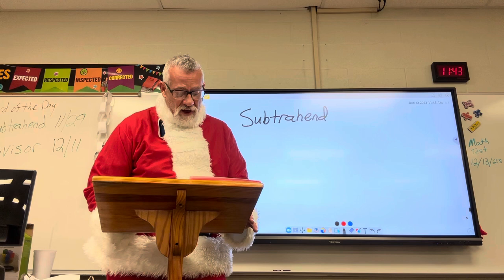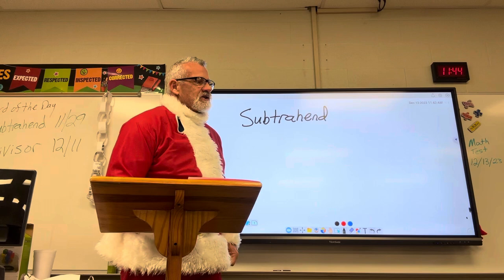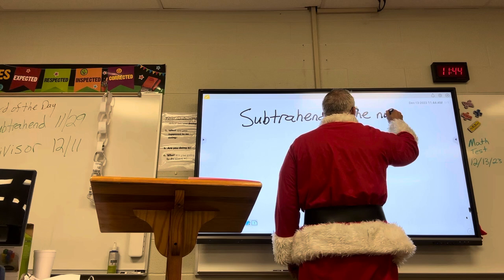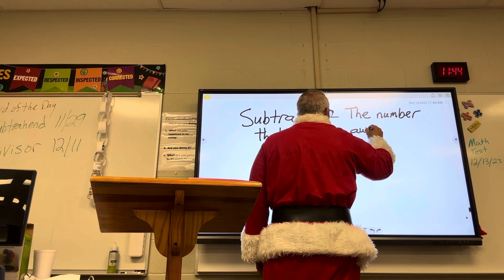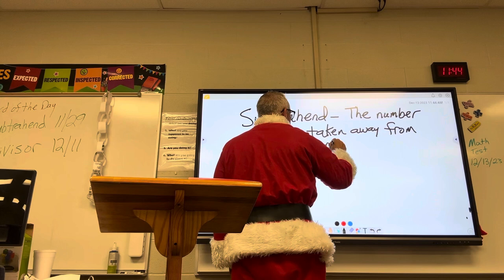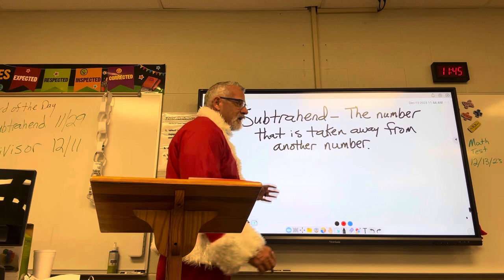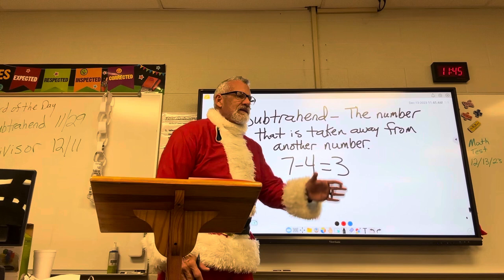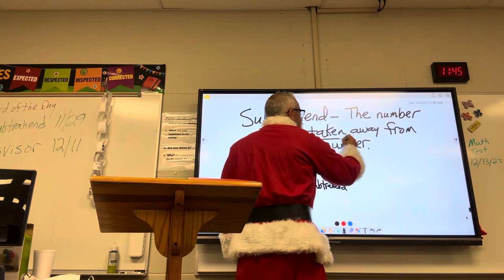J Carter Task 3 multiple exposures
Task 3 Multiple exposures video of explicit instruction